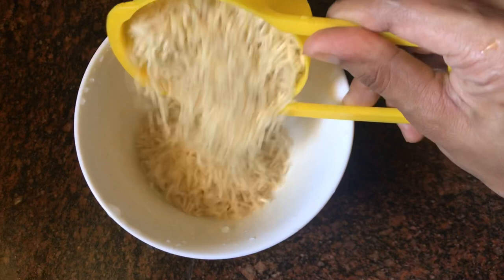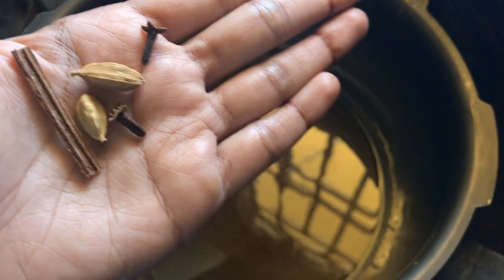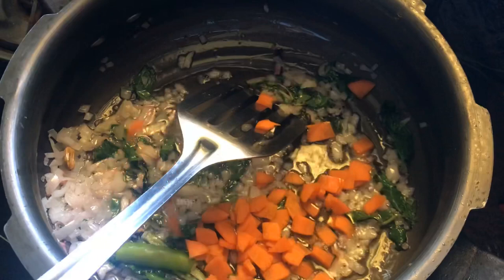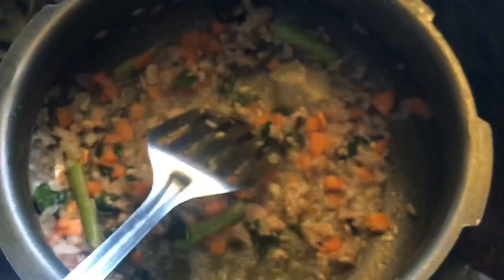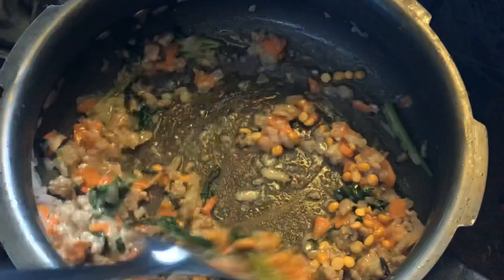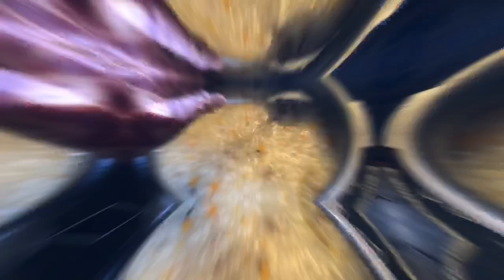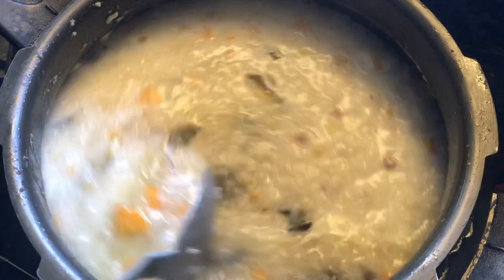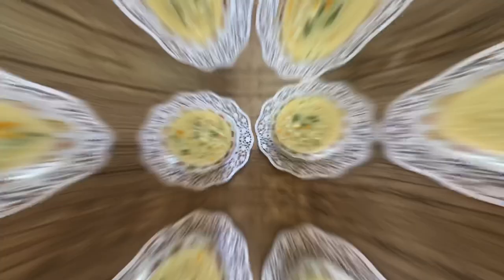ரமலான் நோன்பு கஞ்சி | Ramadan Nonbu kanji | Mutton nombu kanji | Ifthar recipes | Keema Nombu kanji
Ingredients
1/2 cup Basmathi rice
2 tbsp channa dal
Onion 1
Carrot 1
Whole spices if needed
Mutton keema
Chilli 1
Mint leaves
Coriander leaves
Salt
Oil